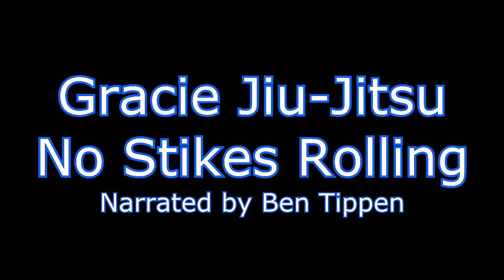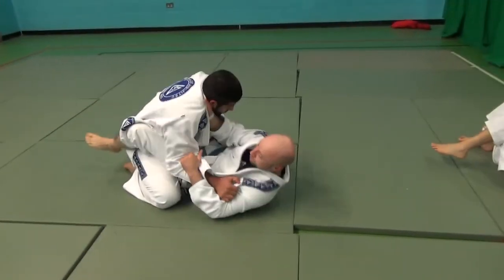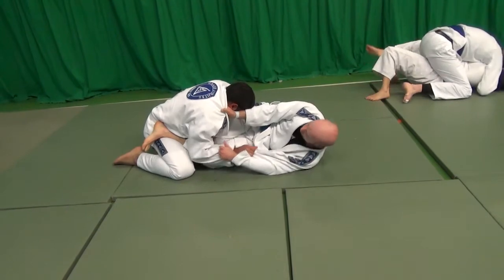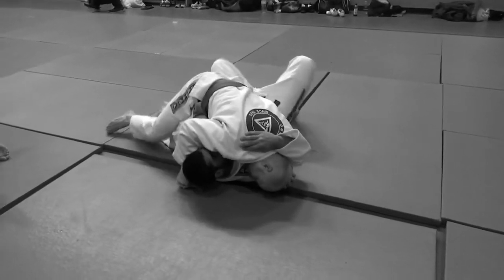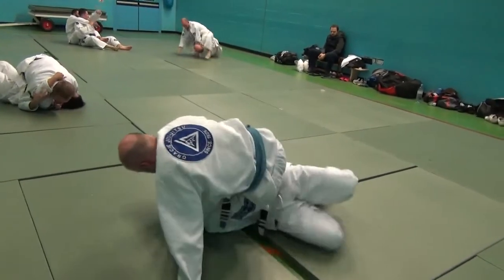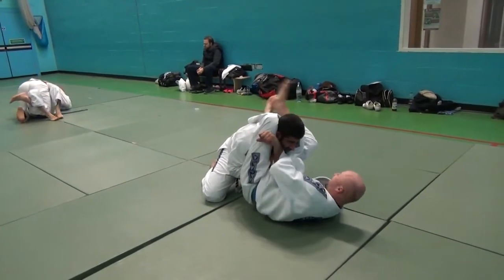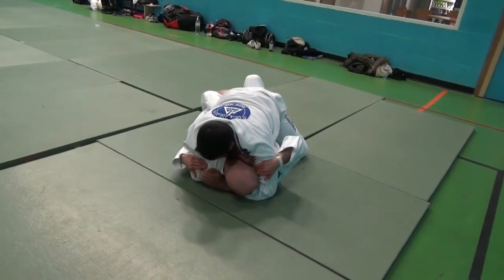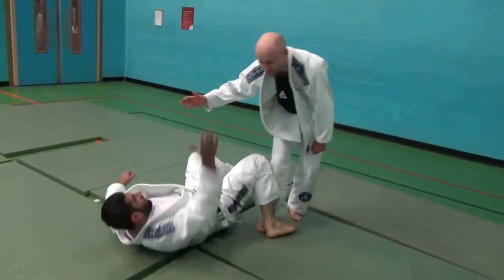Gracie Jiu Jitsu Narrated Rolling Feb 2015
Narrated Roll during Feb 2015. (no striking)